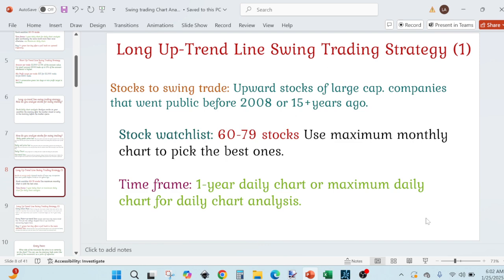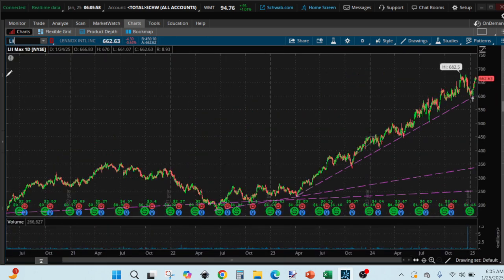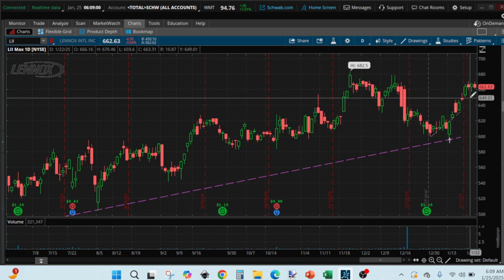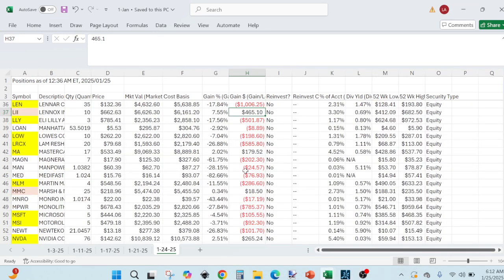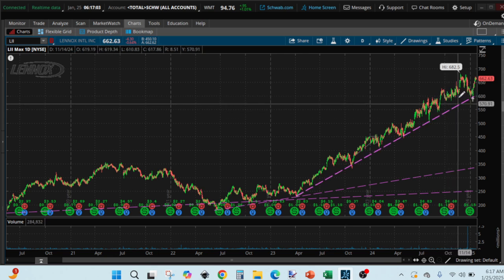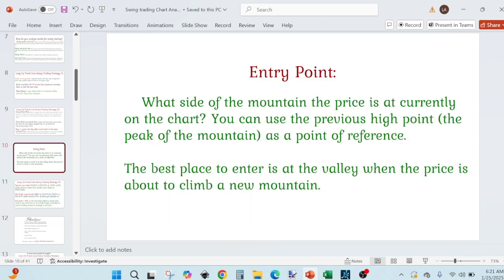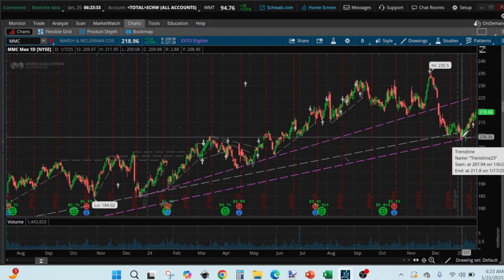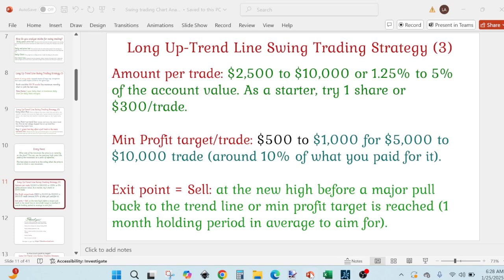Long up trend line swing trading strategy v75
This video explains how we analyze the stocks charts to pick stocks to swing trade the next business day.